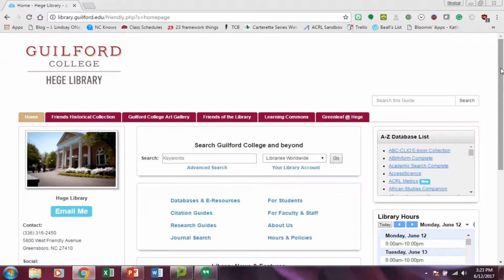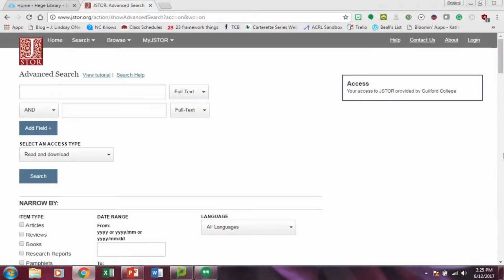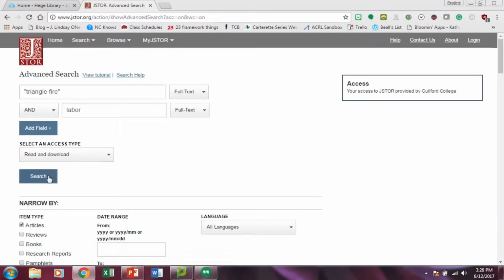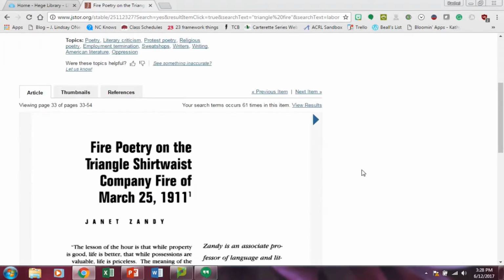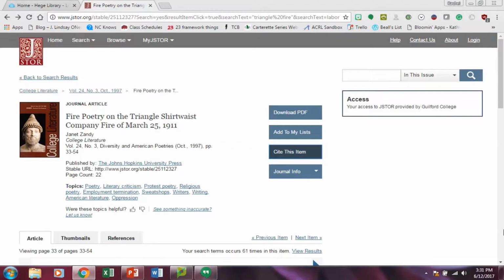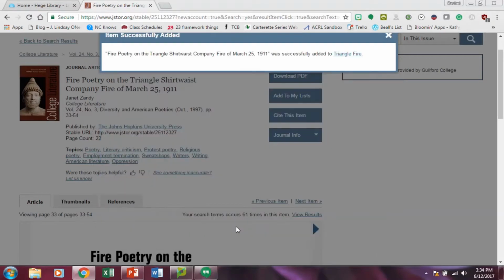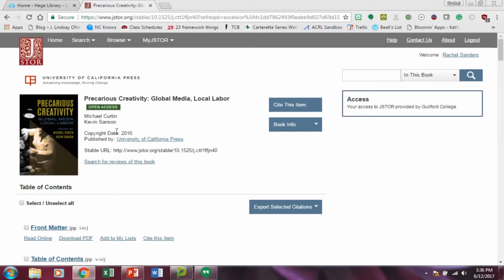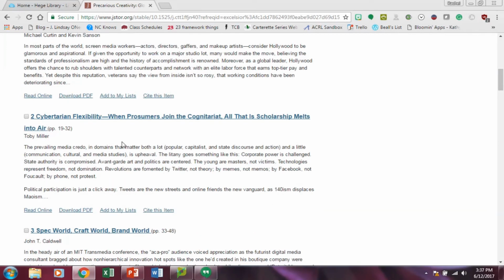JSTOR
How to get to JSTOR - 0:32
Searching for articles - 1:18
Generating citations - 3:40
Creating an account - 4:03
Searching for books - 5:31
Contact & help - 6:51